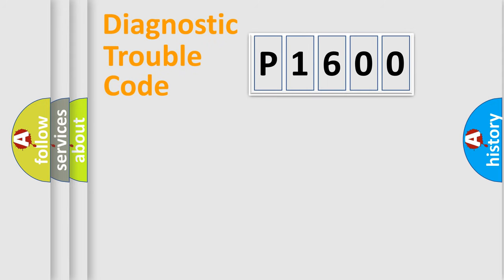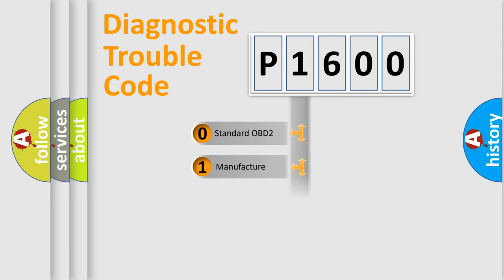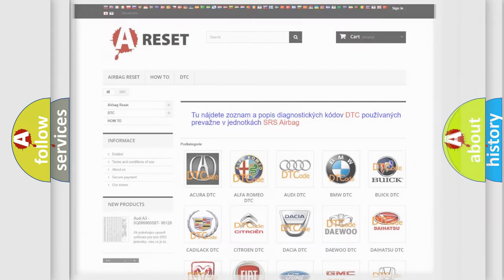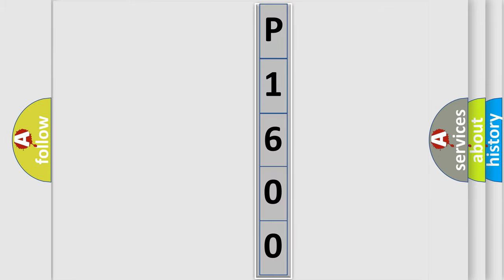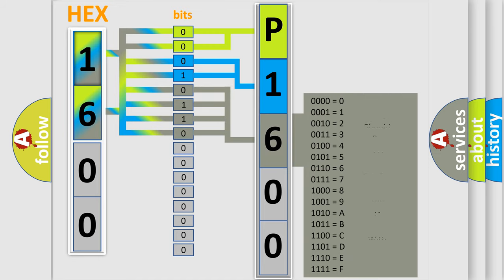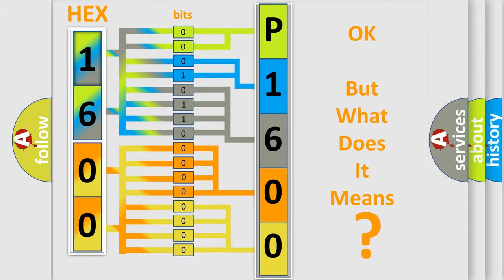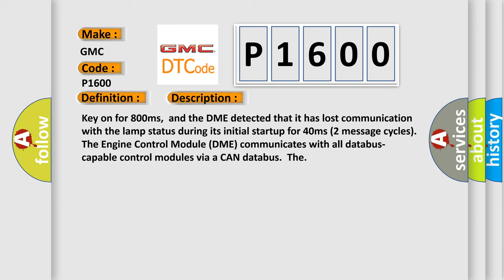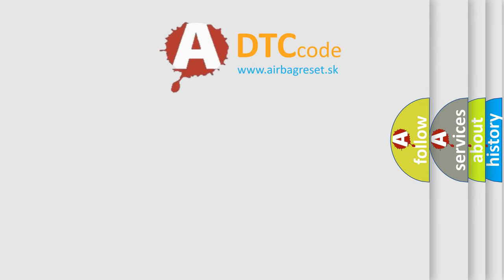DTC GMC P1600 Short Explanation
Contents:
0:21 Basic DTC analysis according to OBD2 protocol standard.
1:48 Insight into programming
2:58 A diagnostically understandable description of the Diagnostic Trouble Code
3:05 Basic error definition

Make:
GMC
Code:
P1600
Definition:
Lost Communication With Lamp Status
Description: